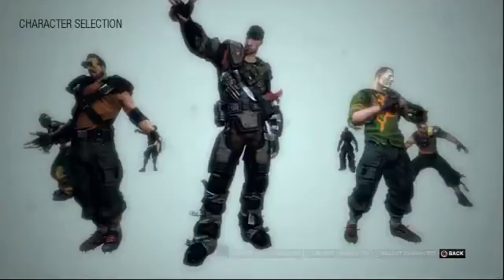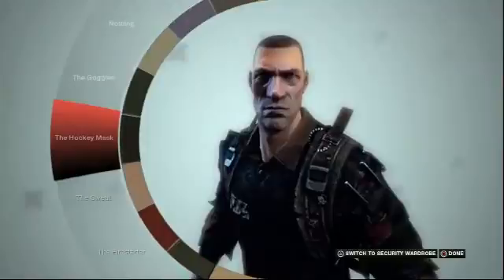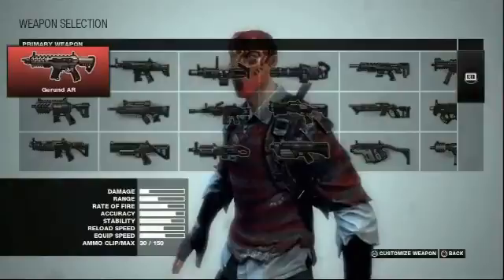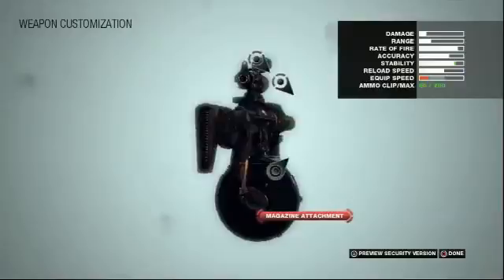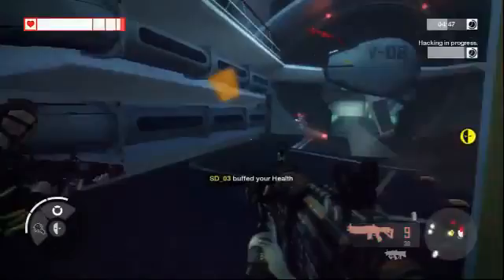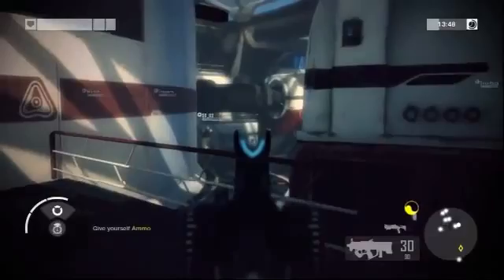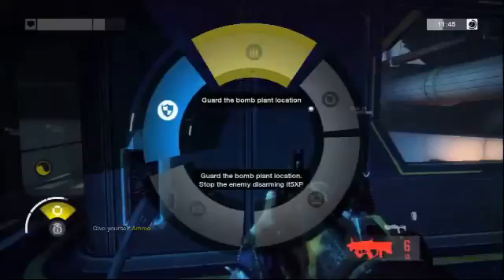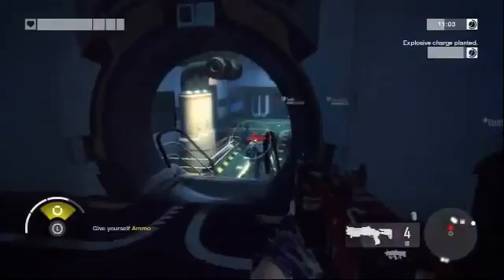Brink Walkthrough Custimization